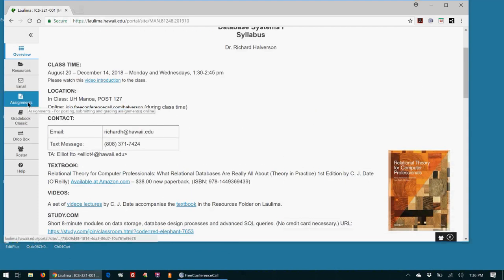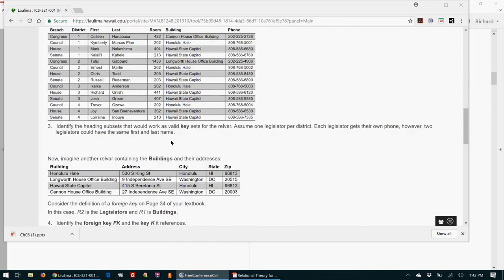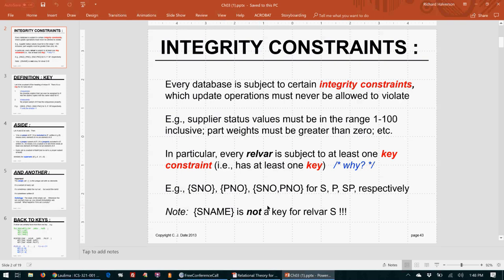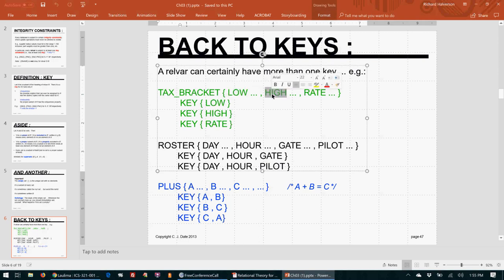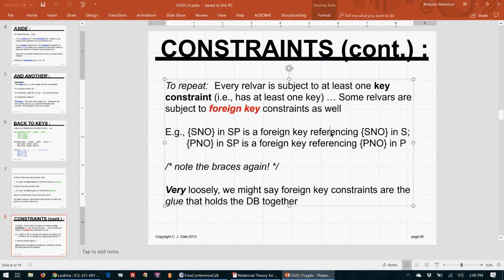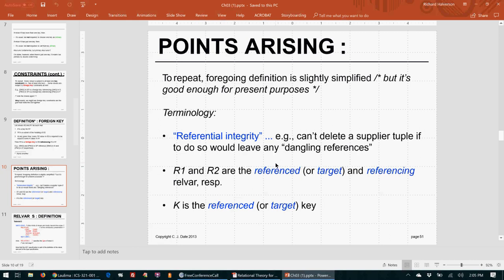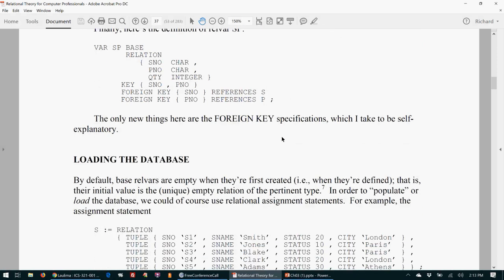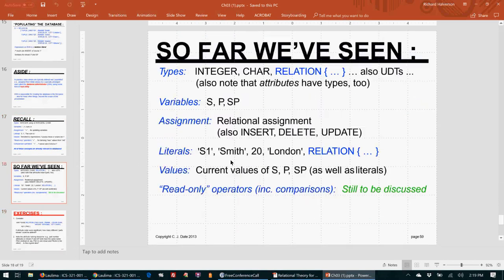ICS321 Ch03 2018 08 27